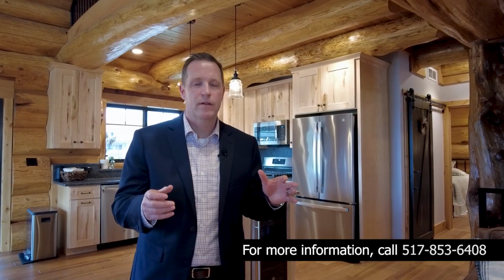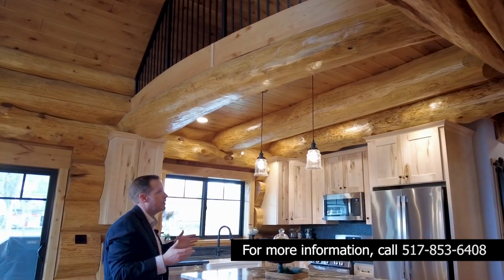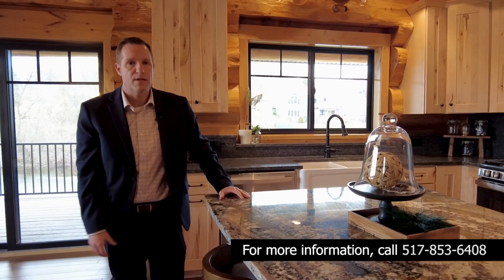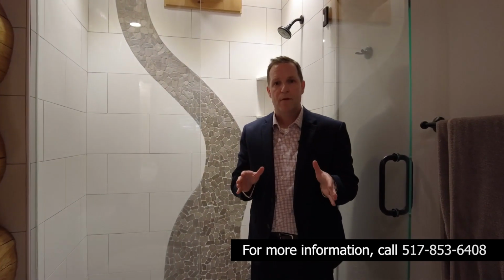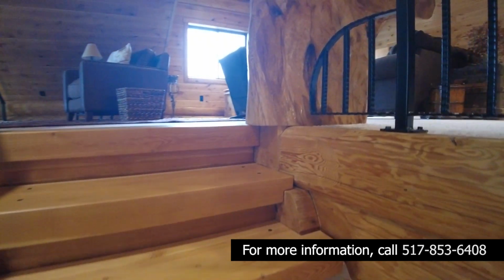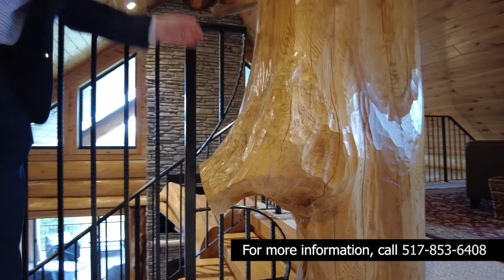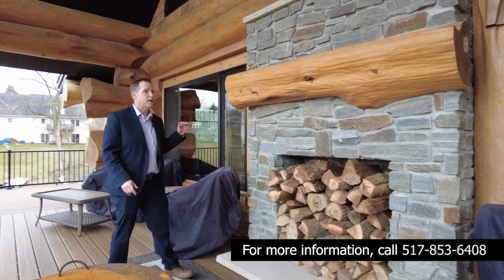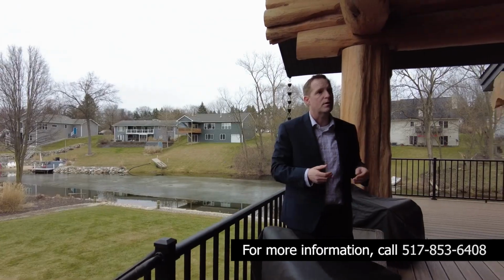6869 Victoria Shore Tour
Welcome to 6869 Victoria Shore Drive Laingsburg, MI! This custom-built Pioneer Log Home by world renowned builder Joel Roorda is the perfect blend of unique style and functionality. Boasting exquisite log work, Western Red Cedar siding, 100 year old hickory floors, and Knotty Alder trim, doors, and 9’ foot tongue and groove ceilings. Beyond a functional entryway space, the home flows into a thoughtful open concept living, dining, kitchen area. The great room greets you with cathedral ceilings, tall windows and a wood burning fireplace. Make your way to the beautiful kitchen complete with gorgeous cabinetry, large island, granite countertops and backsplash. The spacious primary bedroom suite features a walk-in closet, as well as an attached bathroom with double vanity, and ceramic shower. As you pass through the custom hand-crafted iron balusters to a floating staircase up to the expansive loft area featuring two built-in beds, additional living space and a view of the great room. With nearly 2,000 square feet on the main level and nearly 900 finished square feet on the walkout lower level, this 2 bedroom, 2.5 bath, one-of-a-kind home, features a move-in ready professionally landscaped exterior with irrigation system and three composite decks overlooking the lake and front yard framing the .73-acre property.